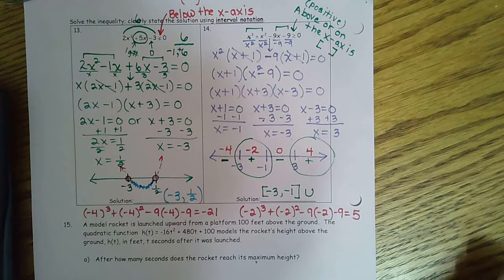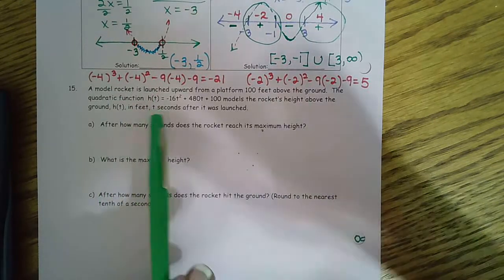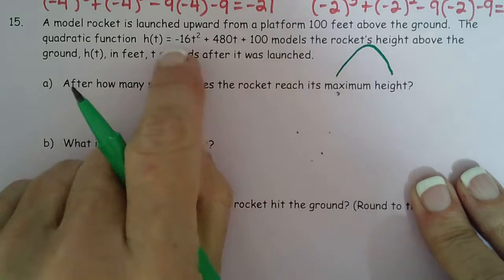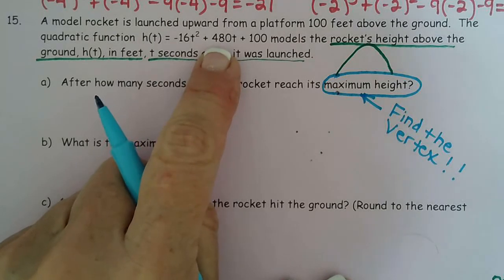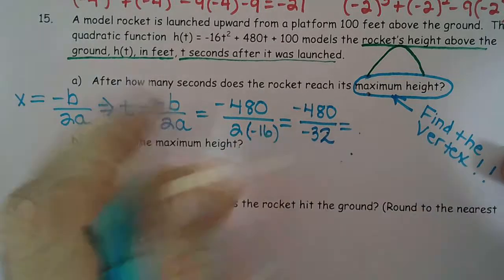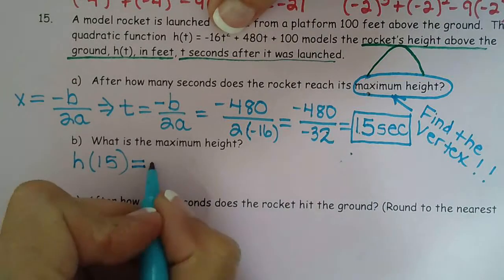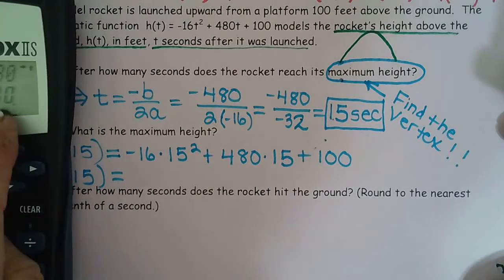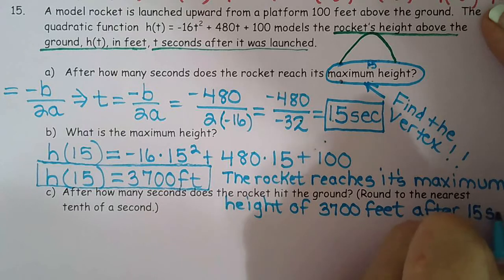Chapter 7 Practice Test #14 - 15